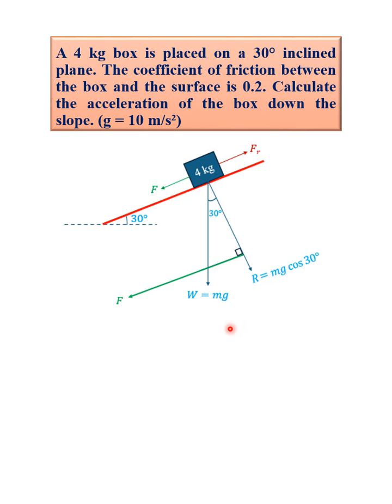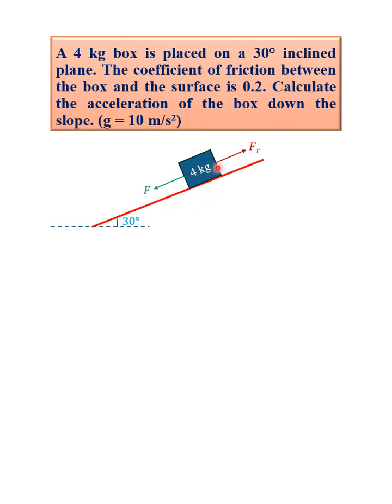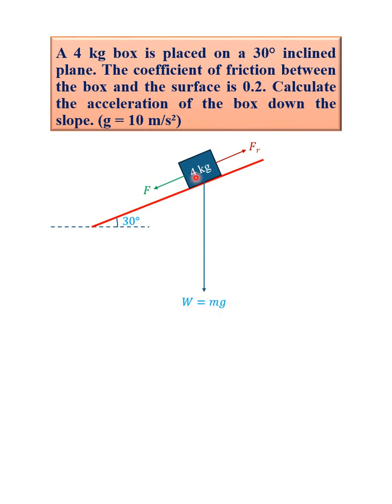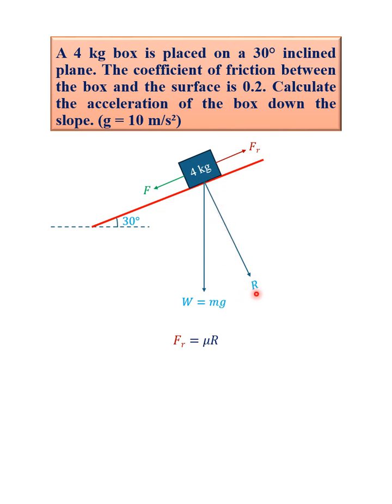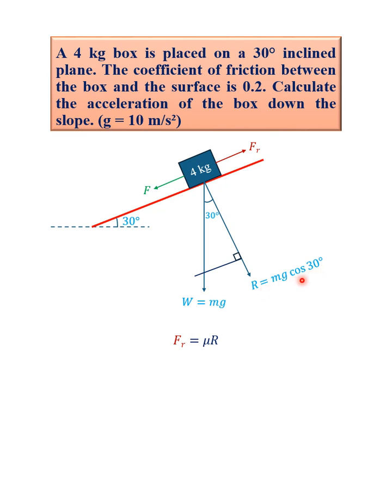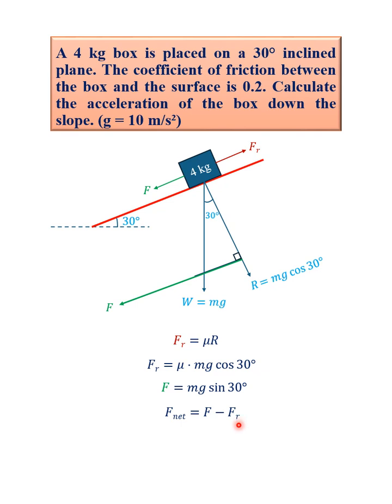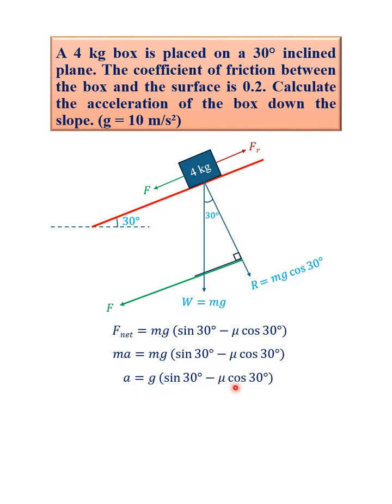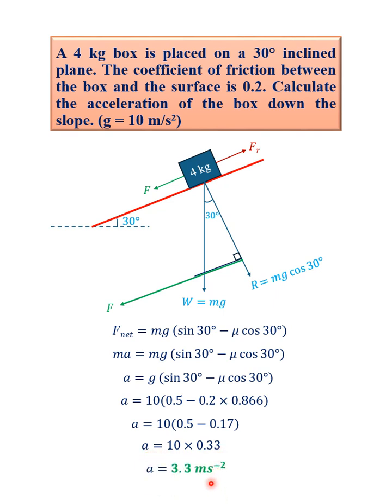Friction on an Inclined Plane